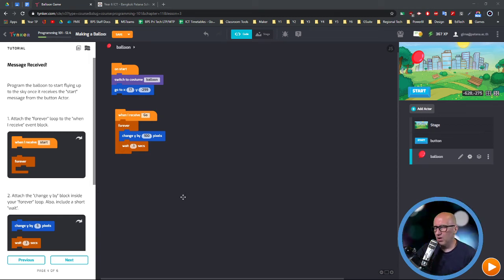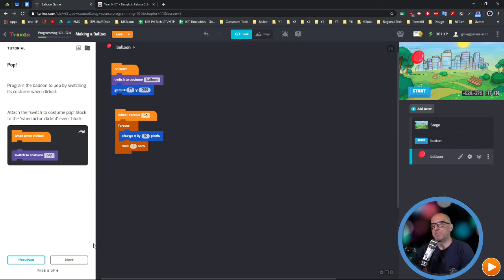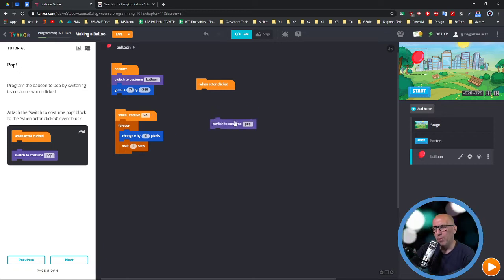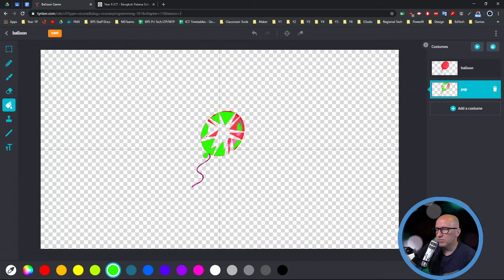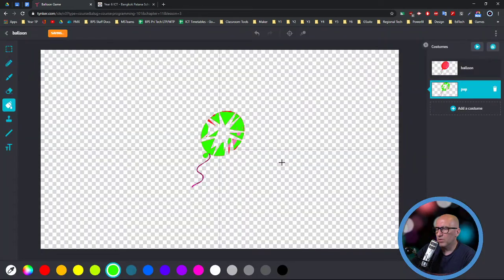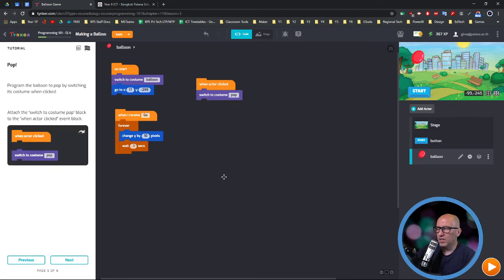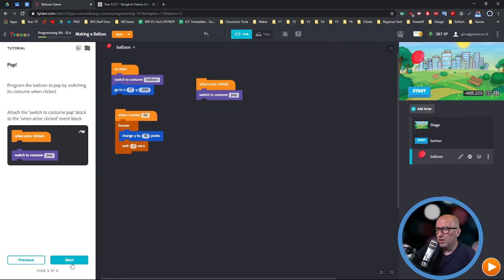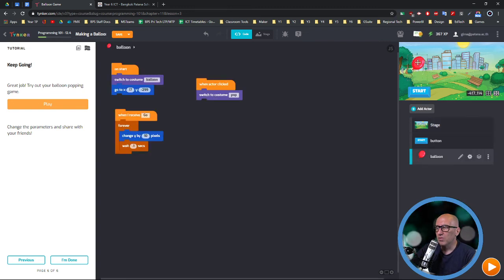Tynker Coding - Year 4- Keeping Score Part 2